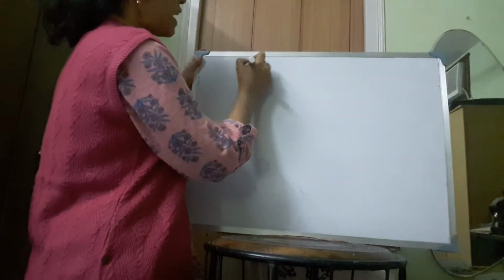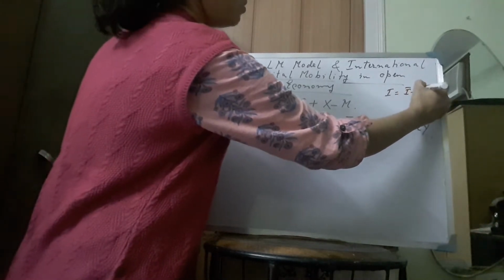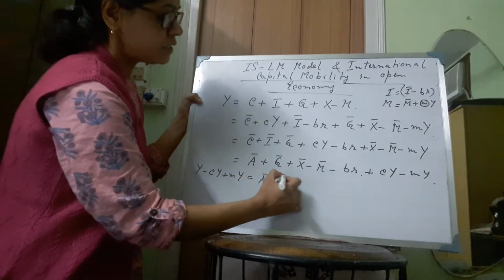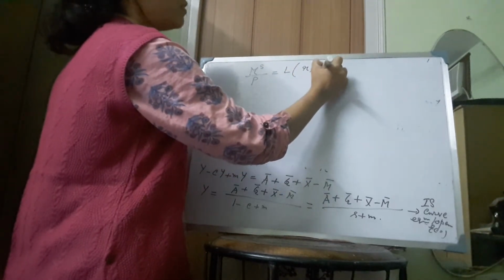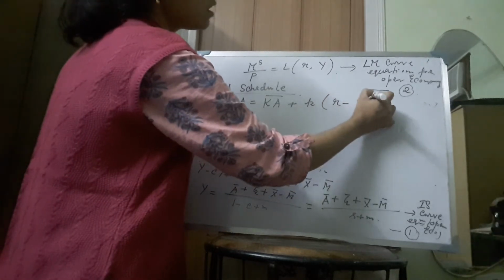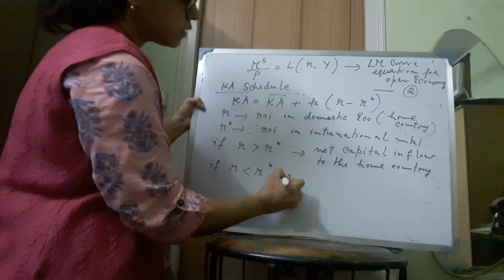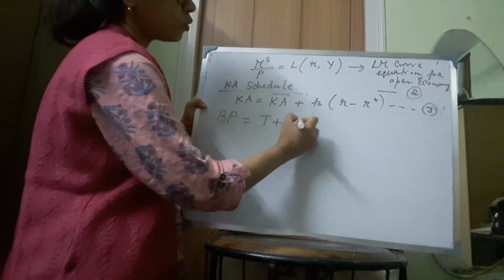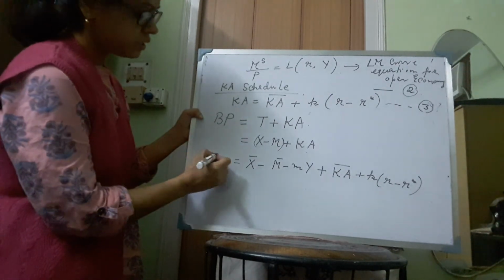IS LM in open Economy Macro Economy 2